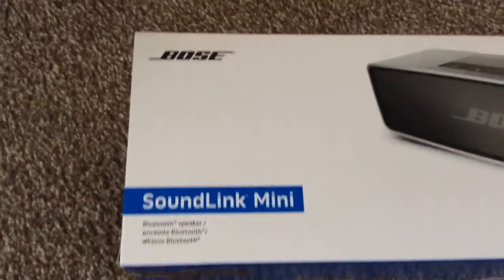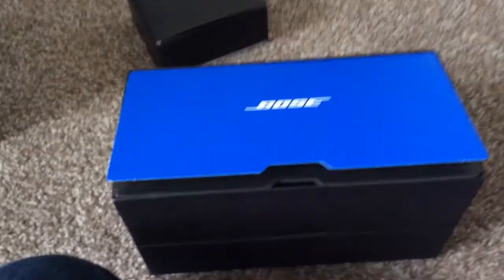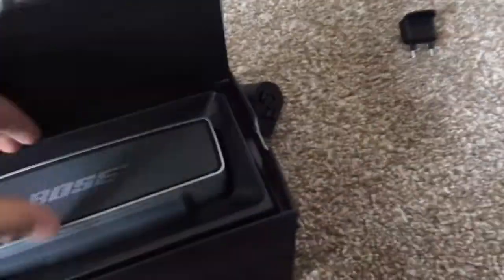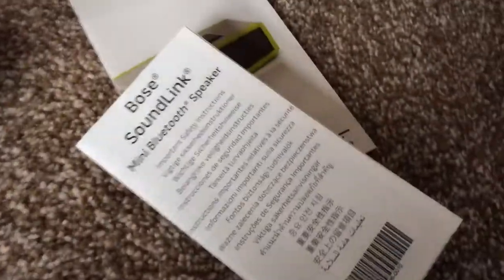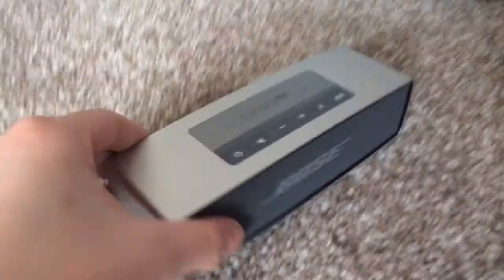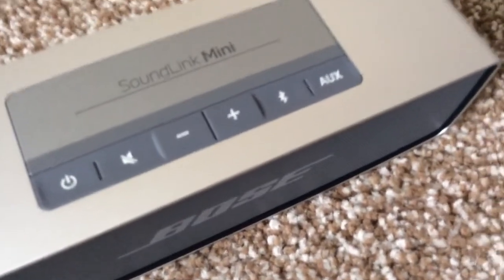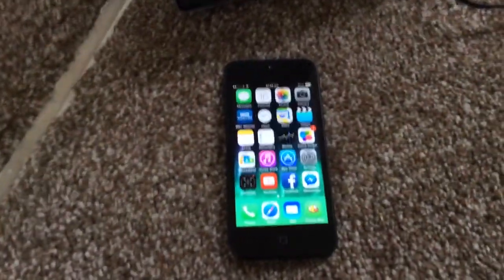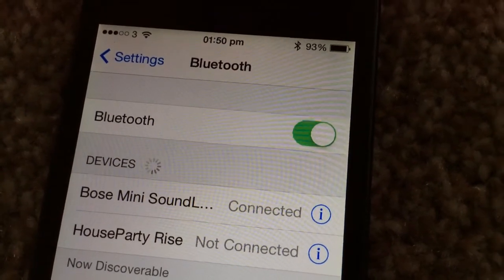Bose Soundlink Mini unboxing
I
Very good speake